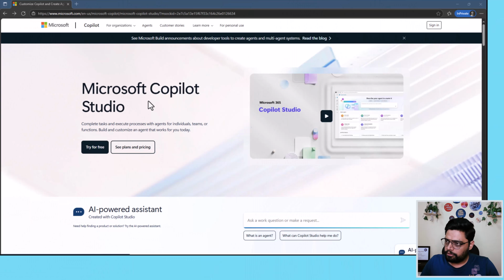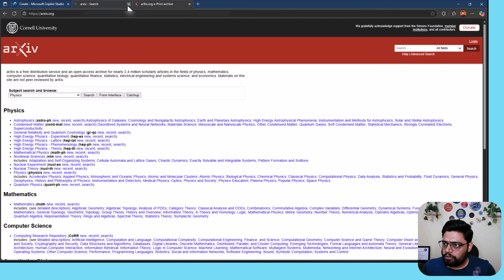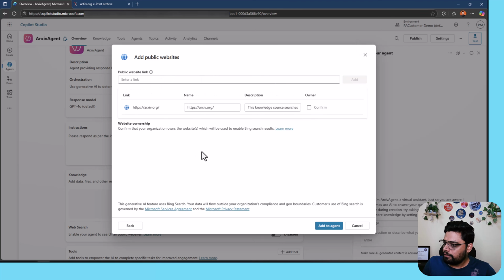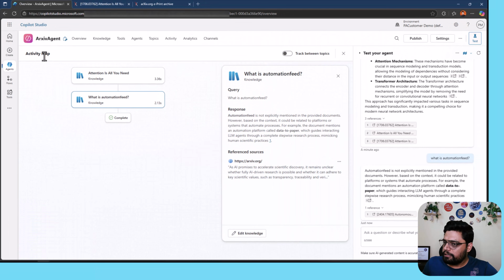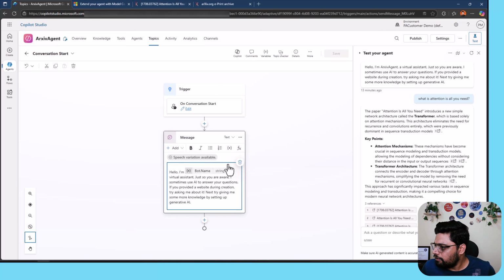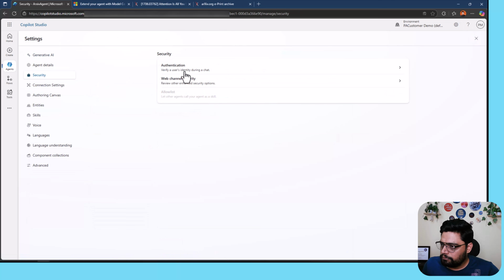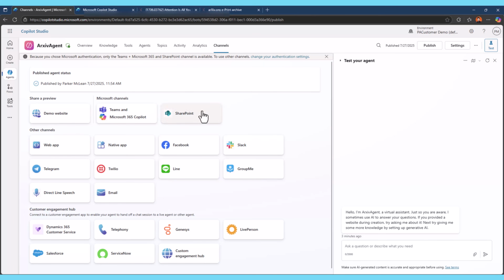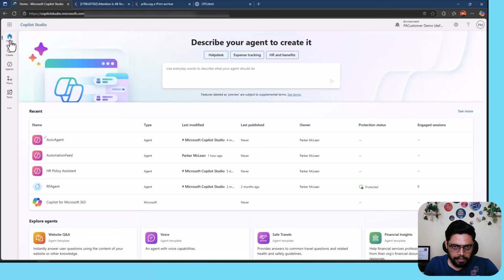Build Your First AI Agent in 30 Minutes with Copilot Studio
🚀 Welcome to the ultimate Microsoft Copilot Studio tutorial for Beginners!

In this beginner-friendly step-by-step guide, you’ll learn how to create intelligent AI-powered business bots using Microsoft Copilot Studio, no coding required!

Whether you're new to Microsoft's Power Platform or looking to automate business processes, this video will walk you through everything from setting up your environment to building and deploying your first chatbot using Copilot Studio.

🔹 What You’ll Learn in This Tutorial:
00:00 - Introduction to Copilot Studio
00:42 - Setting up your Copilot environment
01:48 - Copilot Studio environment  overview
03:07 - Creating your first Agent using Copilot Studio
06:43 - Adding Knowledge Base for Agent
08:17 - Tools, Agents, Triggers, Topics
10:03 - Test your Agent
11:55 - Overview & Knowledge section
12:41 - Tools in Copilot Studio
13:44 - Agents in Copilot Studio
14:18 - Topics in Copilot Studio
16:42 - Activity in Copilot Studio
17:08 - Analytics in Copilot Studio
17:28 - Channels in Copilot Studio
18:08 - Accessing Agent through various channels
18:27 - Demo website channel
21:15 - Web app channel
21:43 - Publishing Agent using Microsoft Authentication
22:41 - SharePoint channel
23:39 - Testing Arxiv Agent, RAG
24:57 - Agent Flows in Copilot Studio
25:49 - Tools, Other Components of Power Platform
26:08 - Closing Notes

🎯 Perfect for:
- Beginners in AI & Automation
- RPA Developers transitioning to APA
- Microsoft Power Platform enthusiasts
- Citizen developers & business users